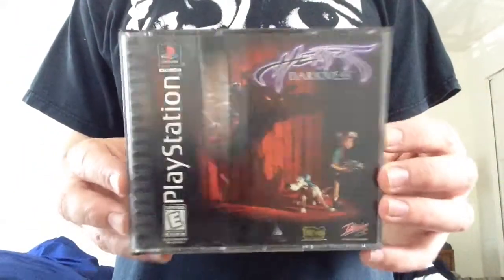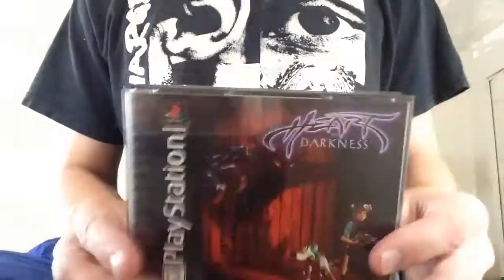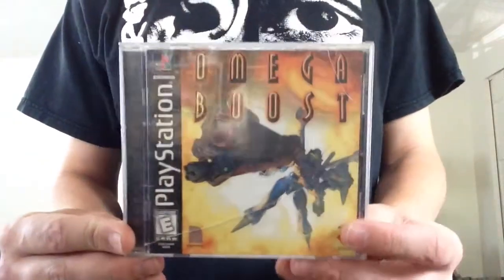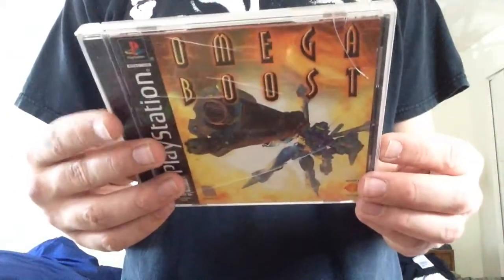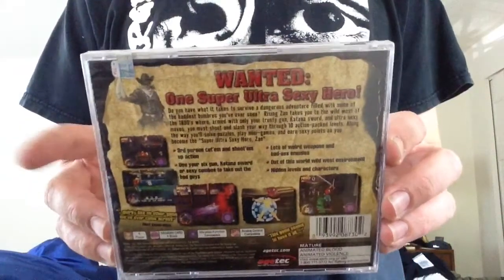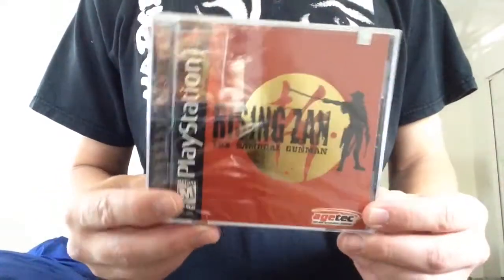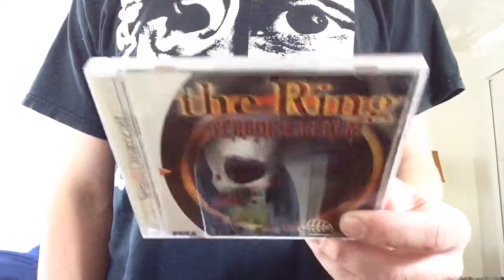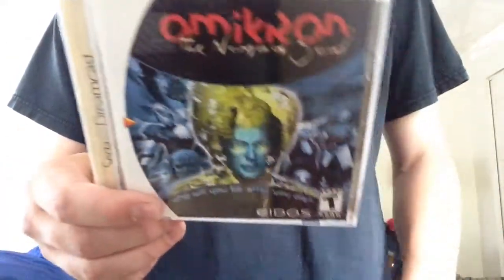They Live...in jewel cases. Mega Retro Hidden Gem Gotta grab gots gets pick ups xxx bbws 64for life